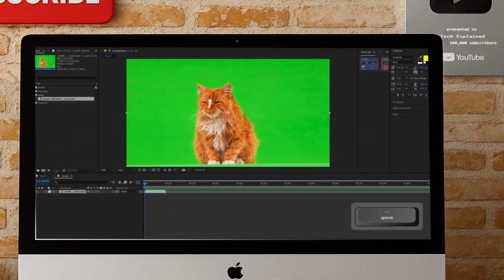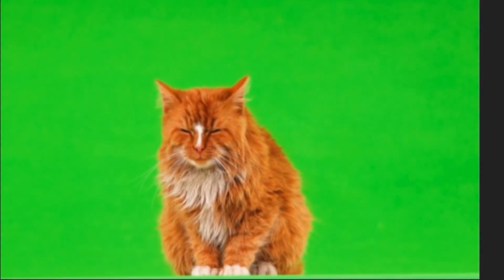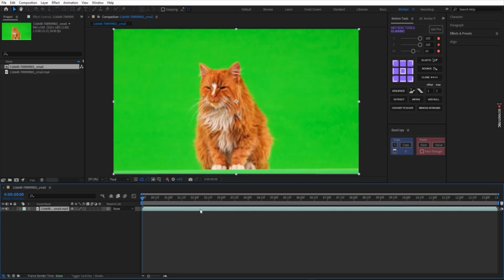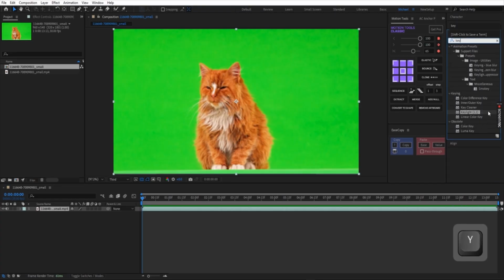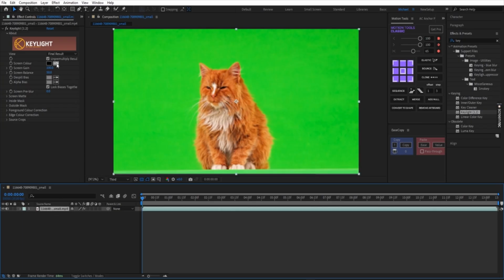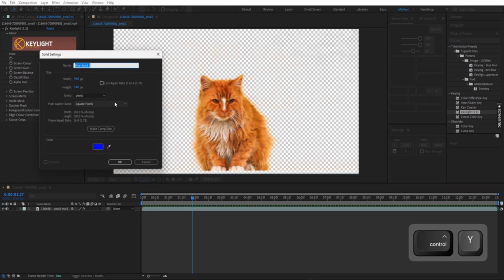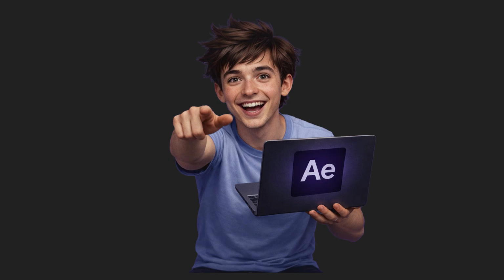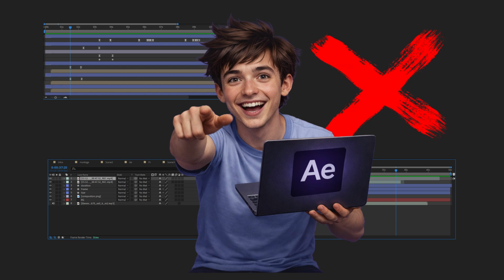Remove Green Screen in After Effects – Beginner Tutorial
In this After Effects beginner tutorial, you’ll learn how to remove green screen cleanly and easily — one of the most important skills for video editing, motion graphics, and compositing in Adobe After Effects.

This video walks through a simple, step-by-step method so beginners can understand the workflow and get clean results without plugins or complicated settings.

In this tutorial, you’ll learn:

How to import green screen footage into After Effects

How to create a composition from imported footage

How to apply Keylight using the Effect & Presets search

How to remove the green background using the Screen Color eyedropper

How to preview the result clearly

How to add a solid background behind your subject

This clip is free for personal and commercial use, including YouTube and social media projects.

🎯 New to After Effects? Start here first:
After Effects Basics Tutorial for Beginners

This basics video explains compositions, layers, keyframes, and common beginner mistakes — and will make this tutorial much easier to follow.